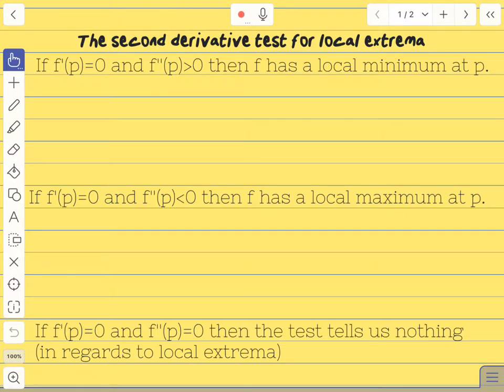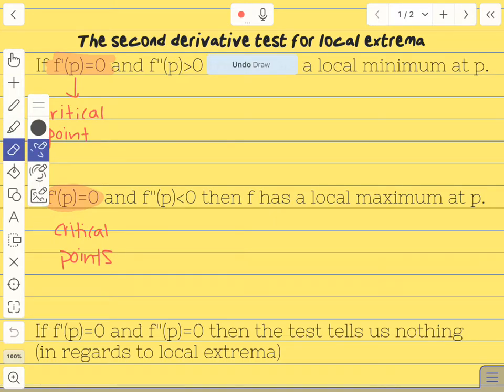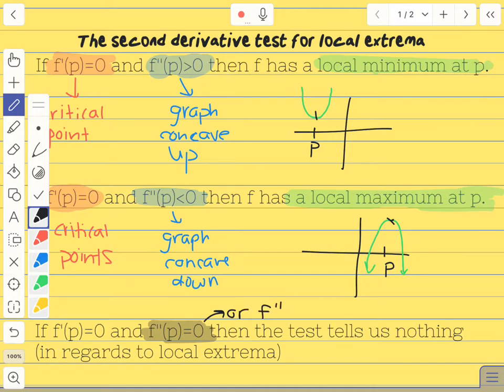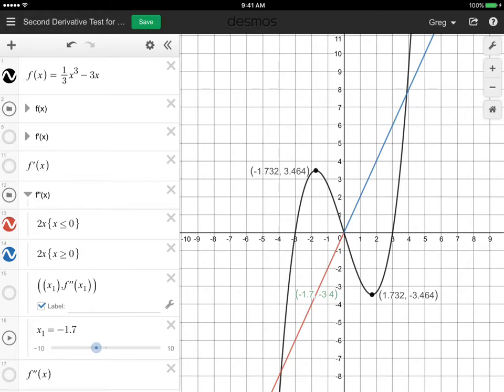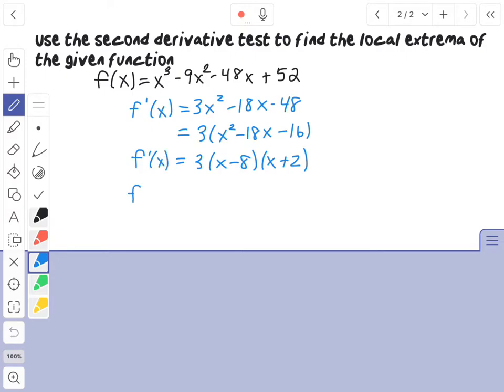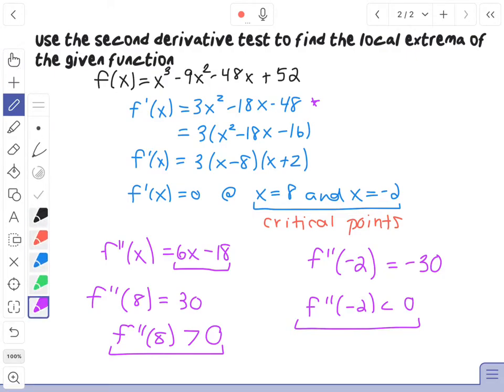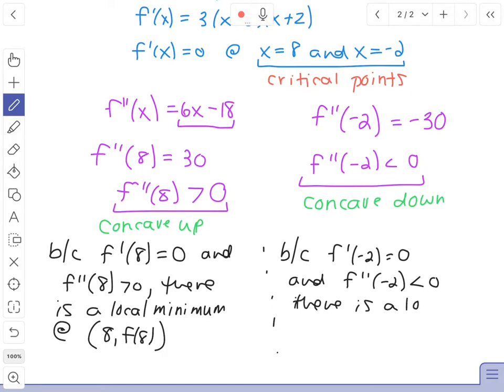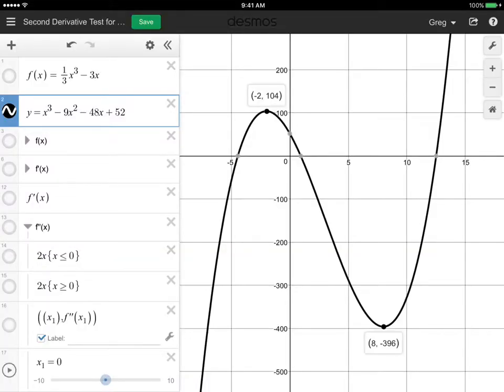The Second Derivative Test for Local Extrema